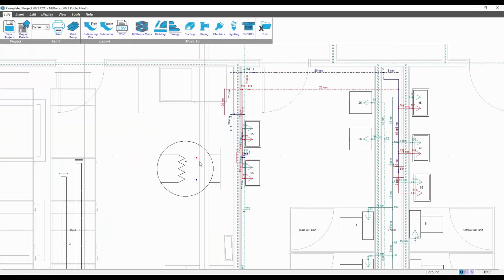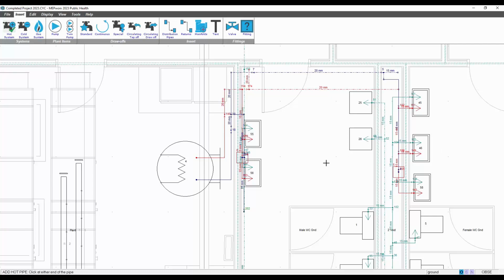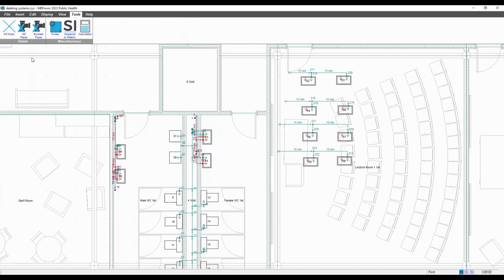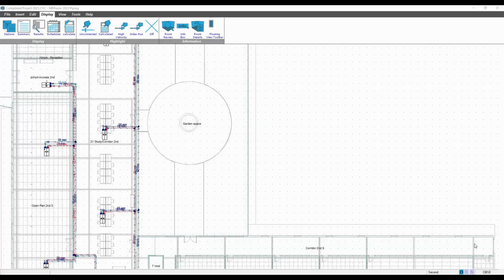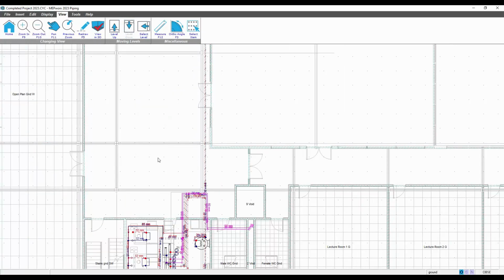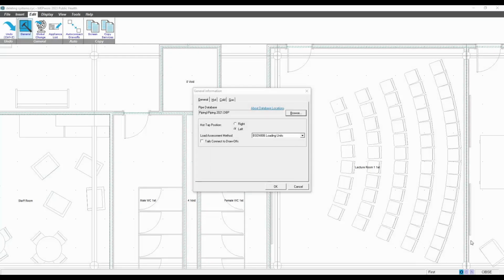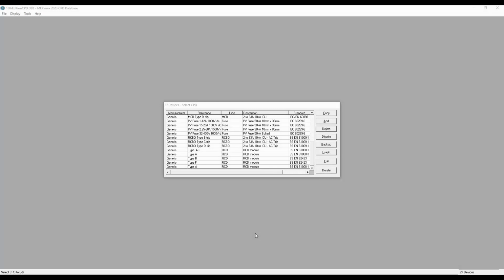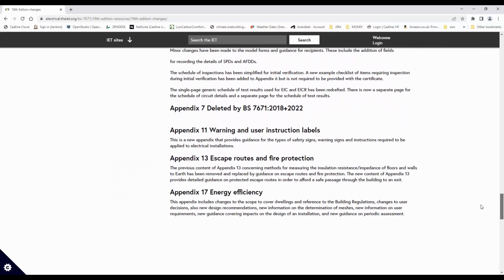MEPworx 2023 Release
Cadline is pleased to announce the release of MEPworx 2023 primarily to meet the requirements of the Electrical 18th Edition amendment 2 regulations, plus the addition of Mechanical functions and enhancements.